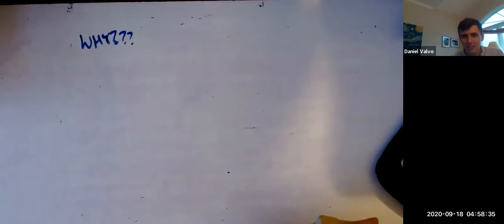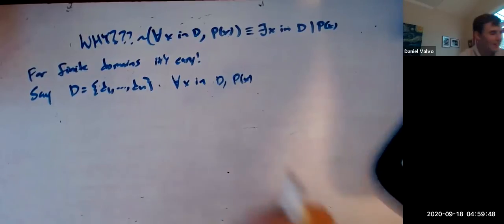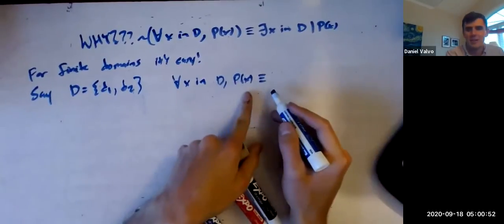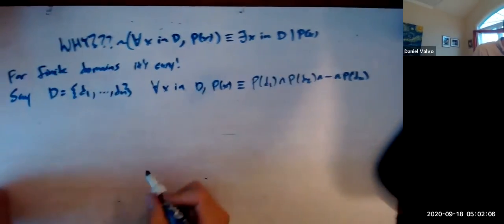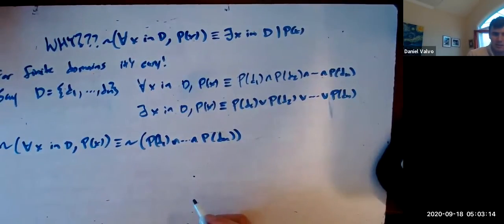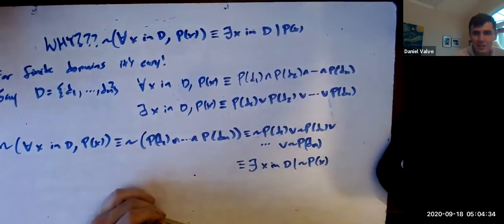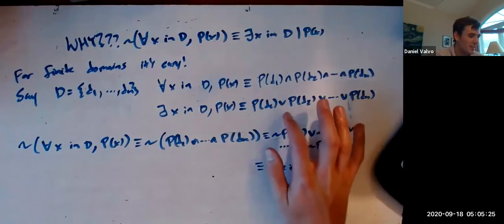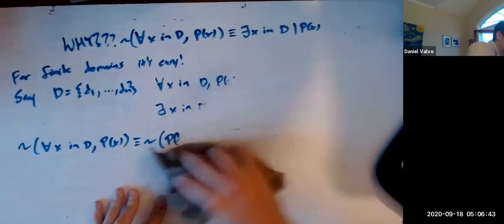"For All" and "There Exists" Unboxing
I would describe this as Section 3.2 (Day 1)